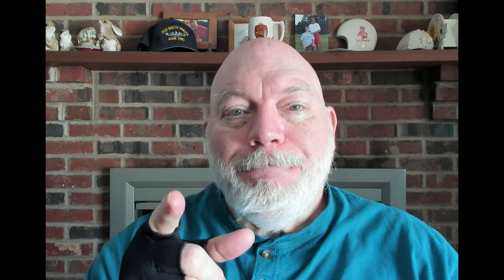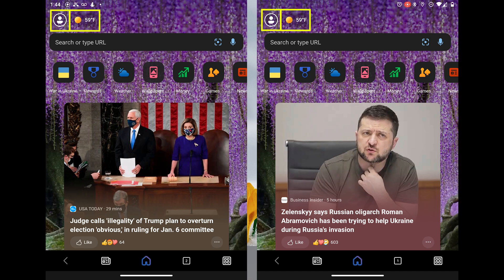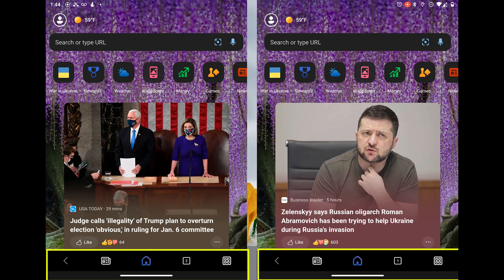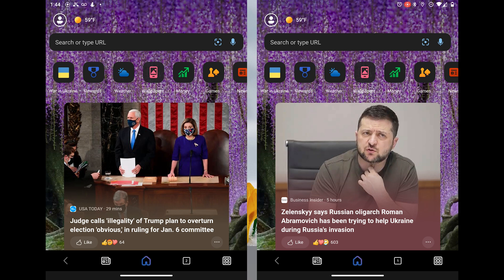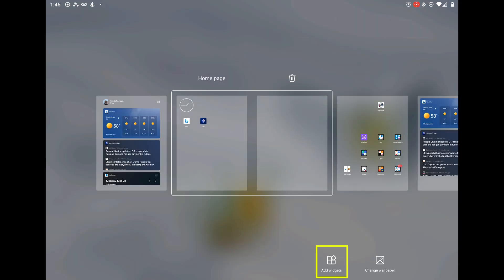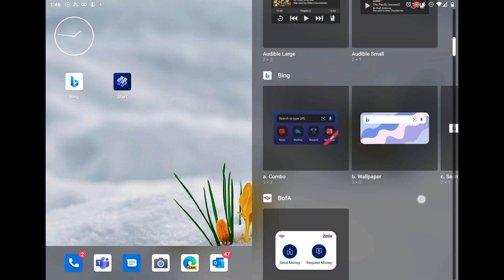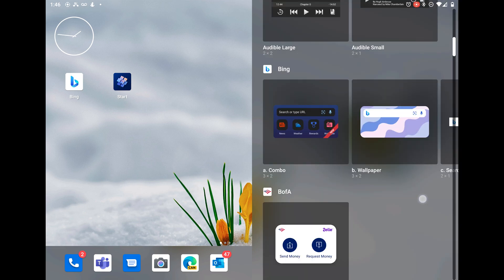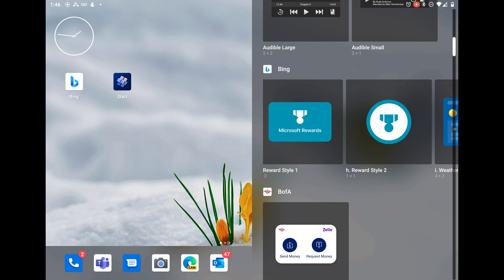Microsoft Bing Vs Microsoft Start App - what are the differences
Lets take a look at the differences between these two applications...